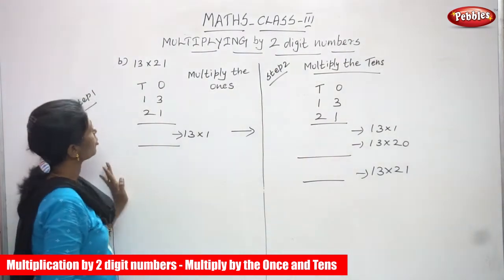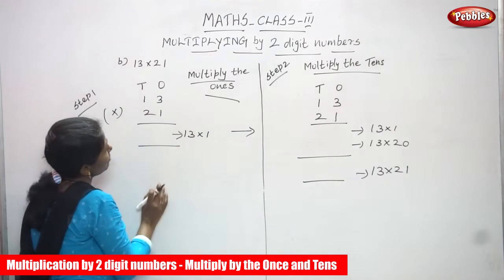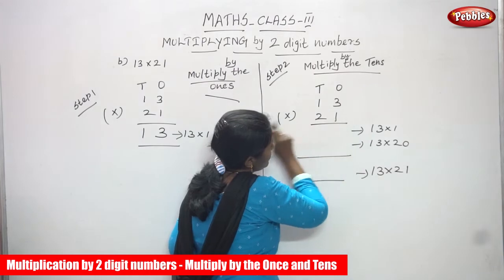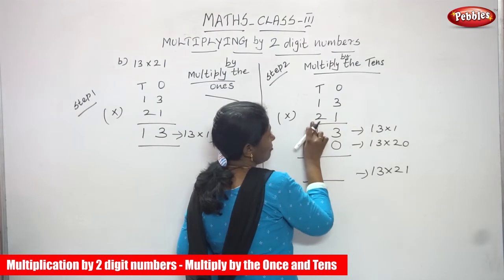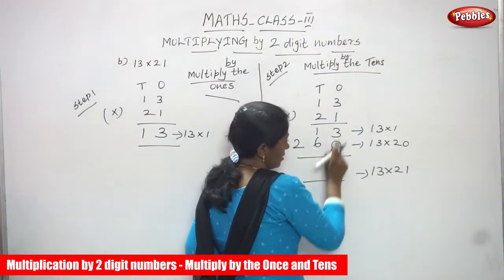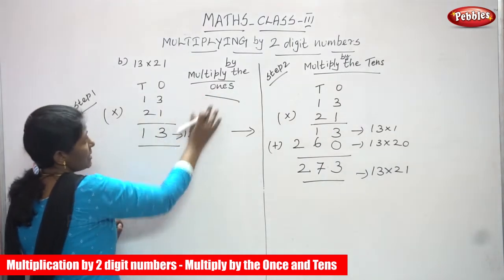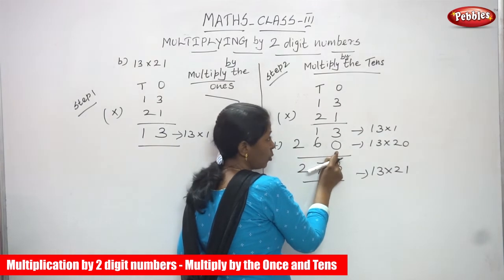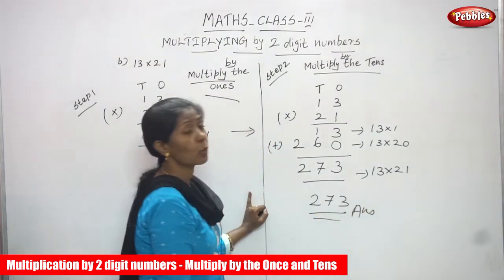3rd Std CBSE Maths | Multiplication by 2 digit numbers - Multiply by the Once and Tens | Part-59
3rd Std CBSE Maths Syllabus | Multiplication by 2 digit numbers - Multiply by the Once and Tens | CBSE Maths Part-59